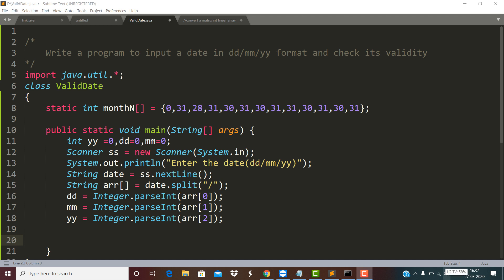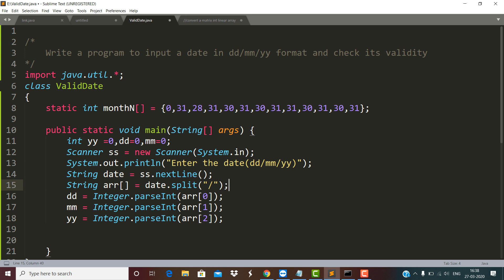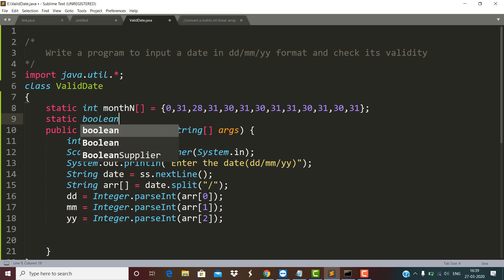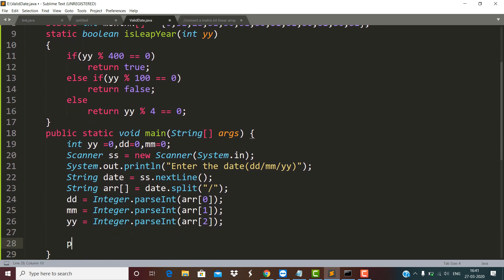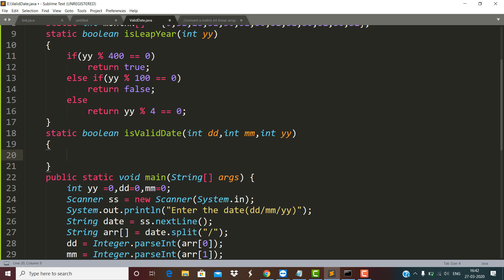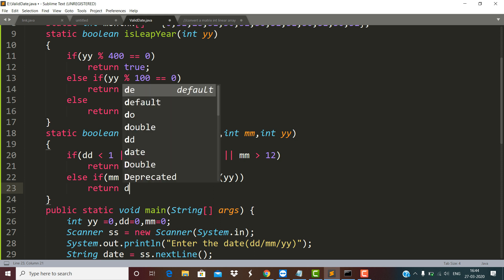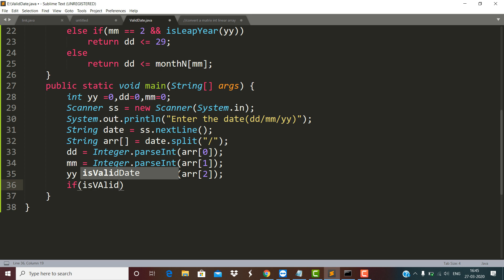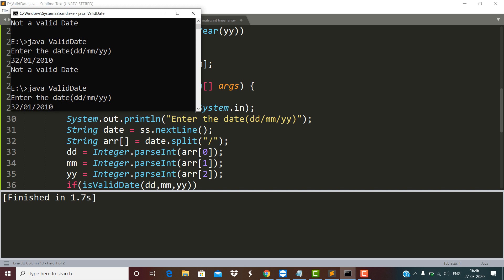Date Validation in JAVA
Validate date format in "dd/mm/yyyy".